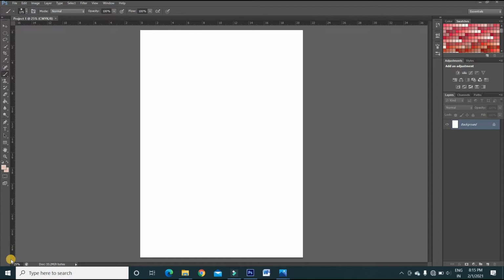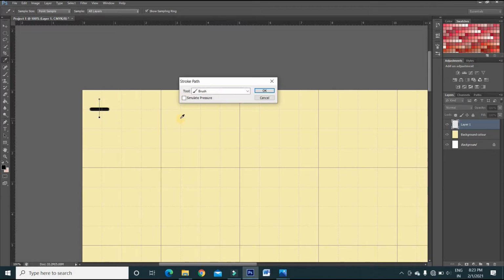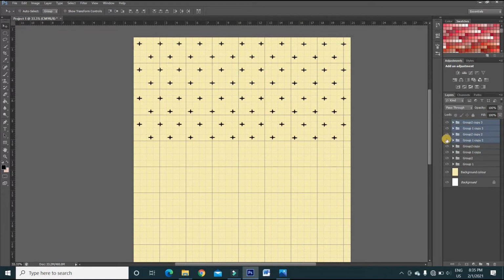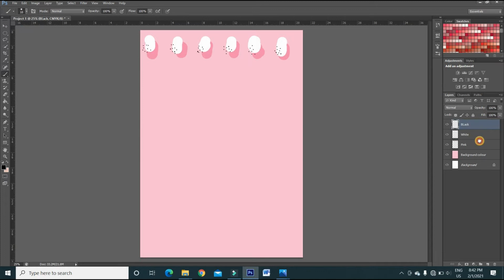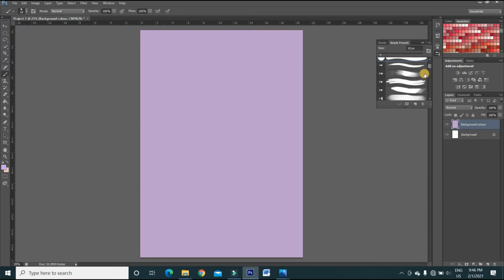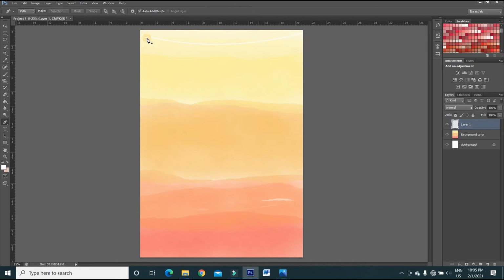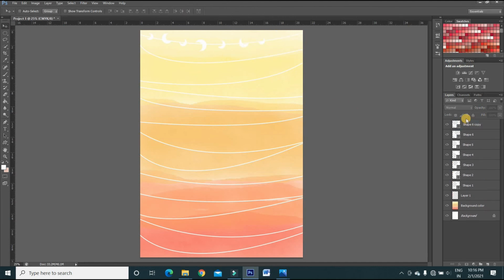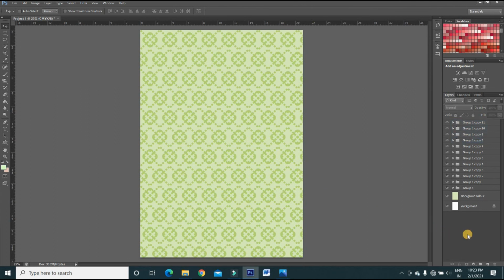EP.4 Pattern Designing Using Random Designs | Pattern Designing Workshop | Paper Pack Designing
Hello everyone!